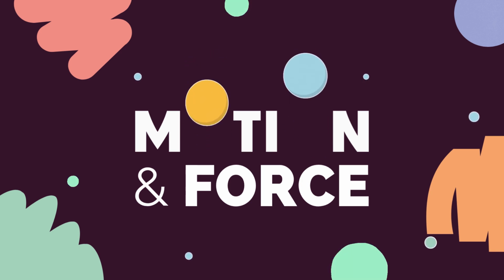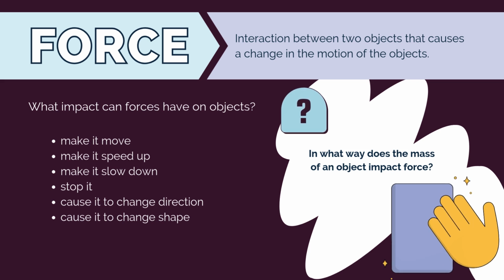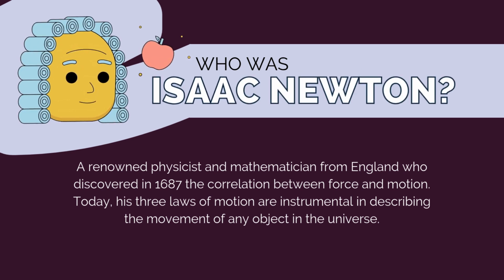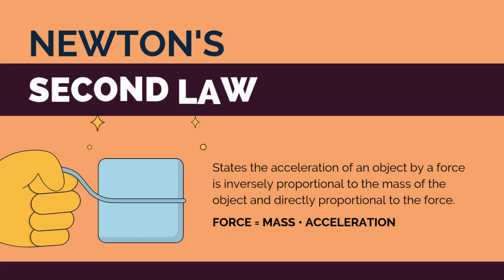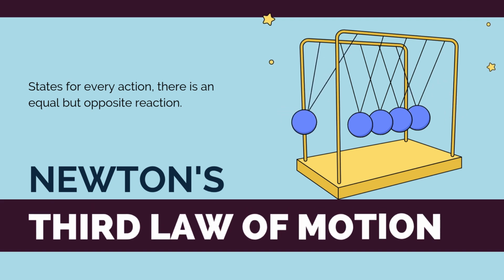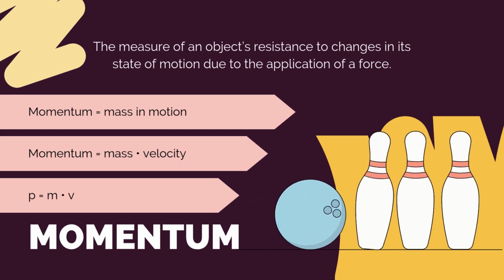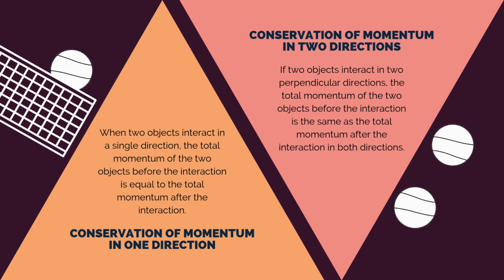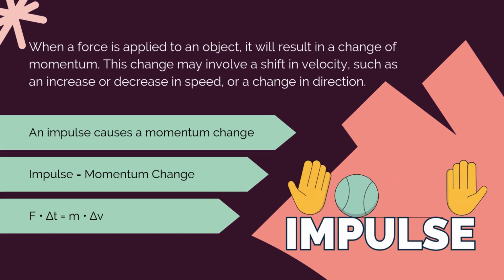Don't Make This MISTAKE with Newton's Laws of Motion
Welcome to EduScienceHub! 🌍🔬
In this video, we’ll explore the fascinating world of Force and Motion with colorful visuals and clear explanations for all ages. Learn about the different types of forces, Newton's 3 Laws of Motion, momentum, impulse, inertia, and more!

👨‍🔬 We break down these core physics concepts:
What is force and how does it affect motion?
Newton’s First, Second, and Third Laws (with examples)
The role of mass, acceleration, and momentum
Contact vs. Non-contact force
Conservation of momentum
Real-life applications of impulse and inertia
Dive into the fundamental concepts of force and motion with this educational video. We'll explore how force impacts objects, leading to changes in velocity and acceleration, and explain "newton's second law of motion" in detail. Discover the relationship between force, mass, and acceleration, making "physics explained" accessible and engaging.
Whether you're a student or just curious about how the universe moves—this is for you!